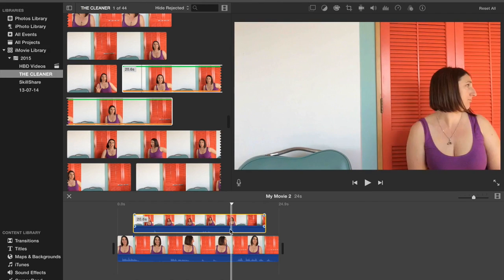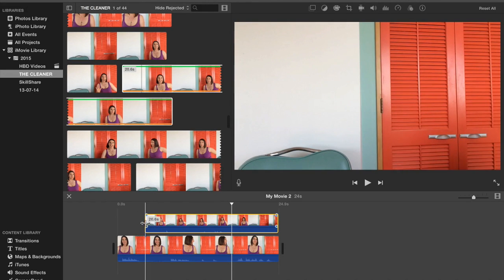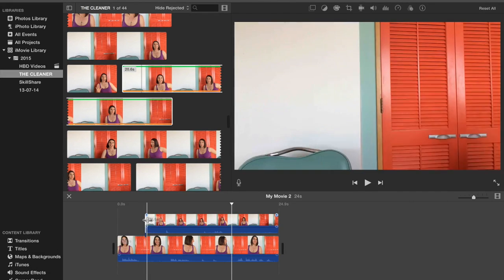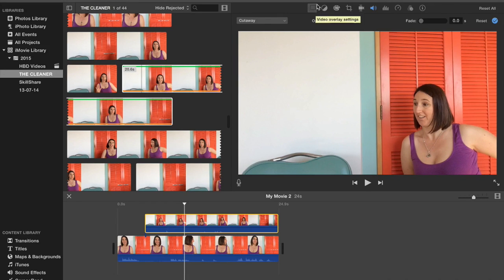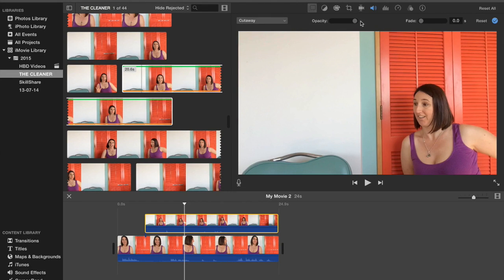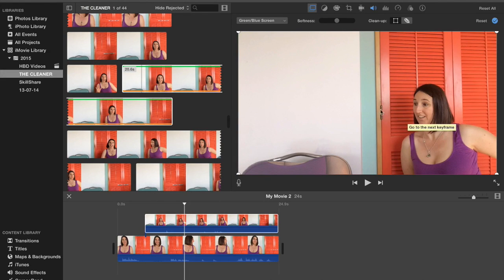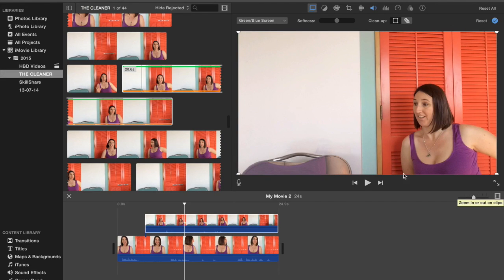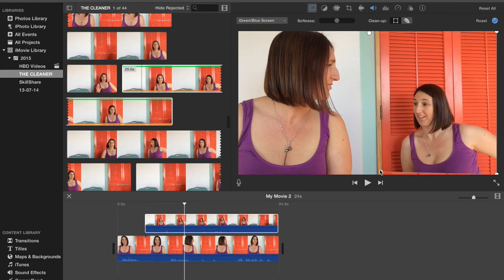Video Tips - How to clone someone using Green Screen effect in iMovie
This video tutorial shows you how to clone someone using Green Screen effect in iMovie